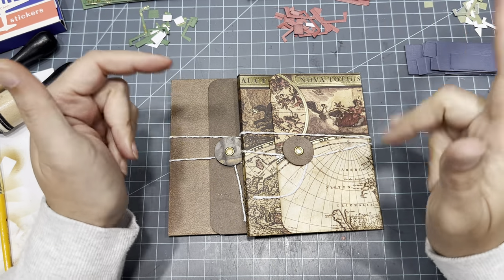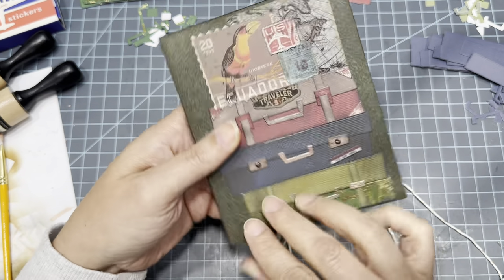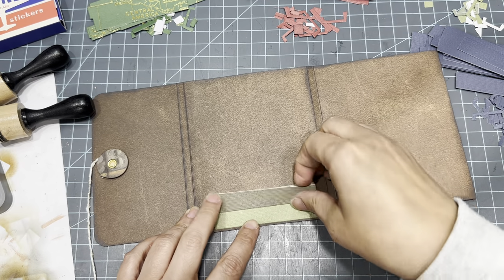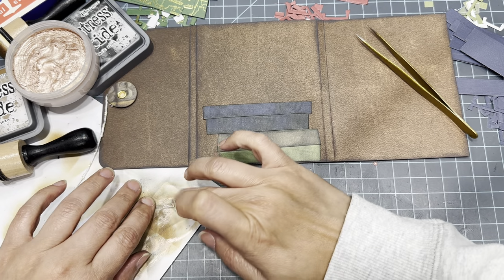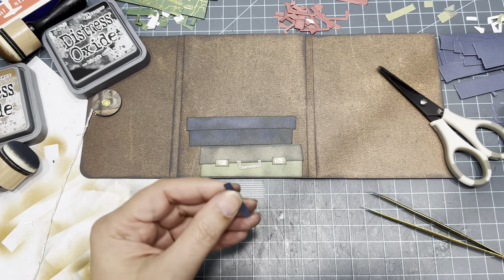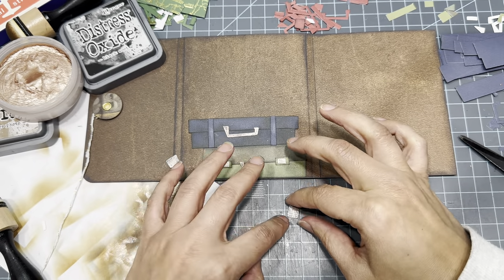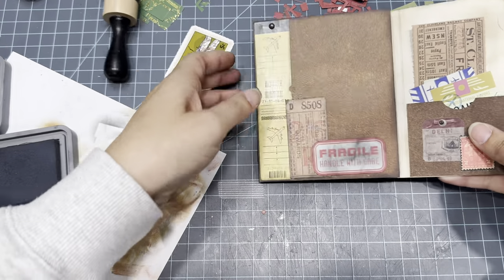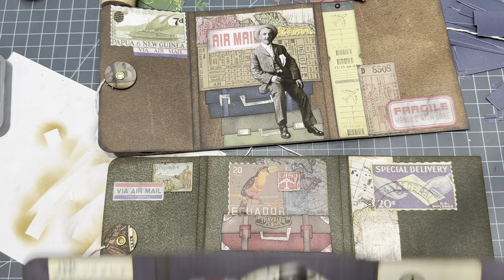Craft With Me - Let’s Decorate Our Traveler’s Wallet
Hey Guys,
Here’s our finale in our Traveler’s Series. Let’s decorate our Traveler’s Wallet. I’m so happy to be able to share this with you. Also using a lot of stickers and Tim Holtz Paper Dolls to add a vintage touch.
I hope you will give this a try. It’s so pretty and cool looking. I’ll link the supplies that I can down below and along with links to other videos I mentioned.

Strip Sticker Set: (My Set is currently unavailable)
Here is something similar:

If I forgot anything, please let me know..

Happy Crafting!